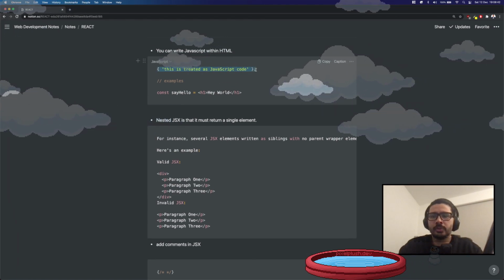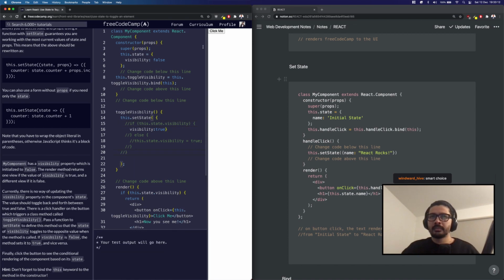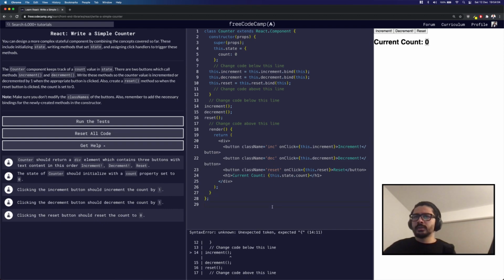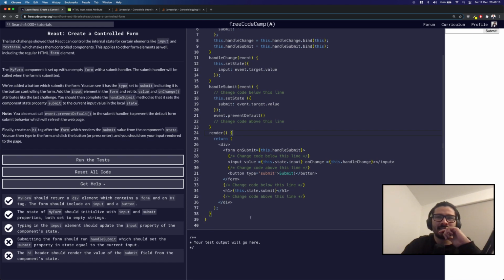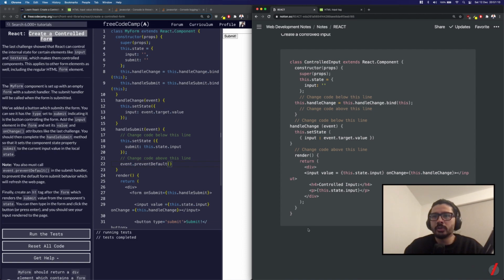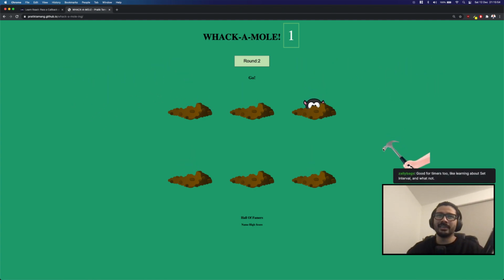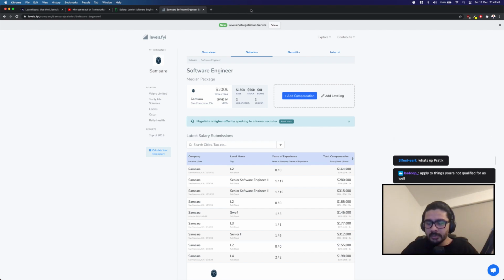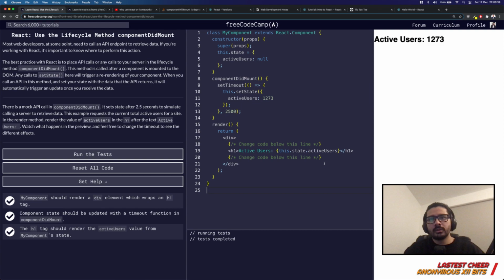React on FreeCodeCamp.